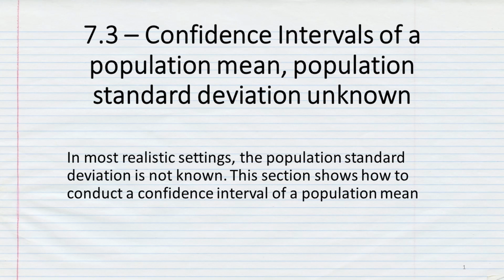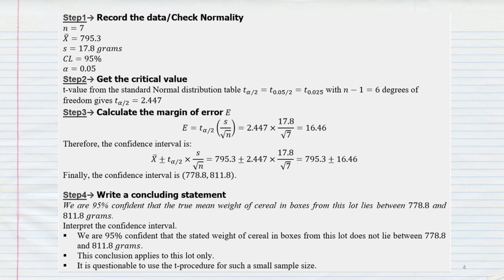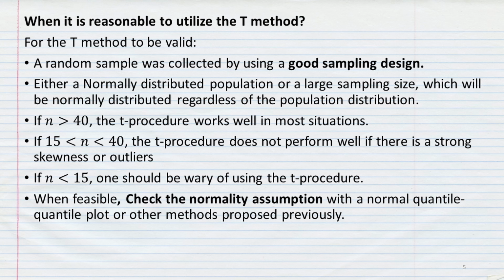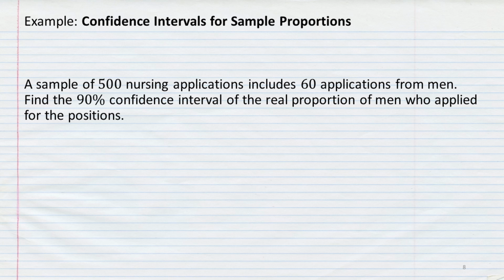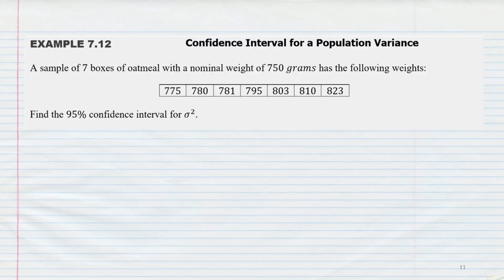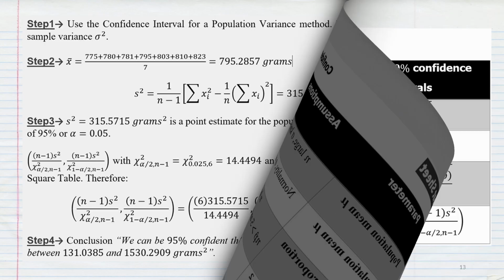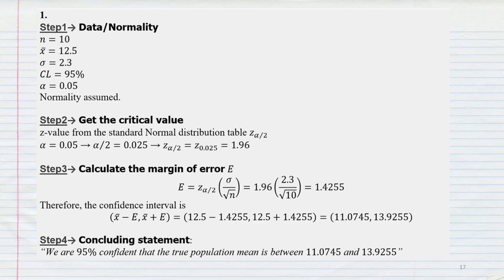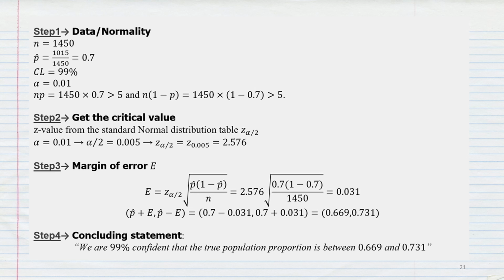Illustrated Statistics Ch7-b: CI for Population Mean, Population Proportion and Population Variance.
Understand how to conduct Confidence Interval for population mean, standard deviation unknown. Population Proportion and population variance once and for all using easy to follow cheat-sheet provided in the textbook.
* Understand the difference between the z-, t- and Chi-square distributions and when to use them.
* Use the z-, t- and Chi-square distributions by the standard tables or by Microsoft's Excel.